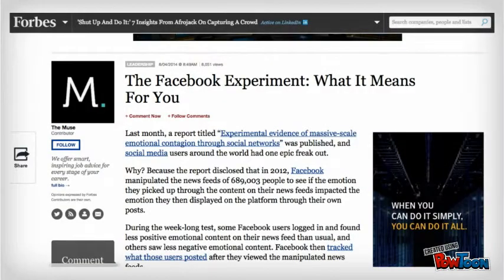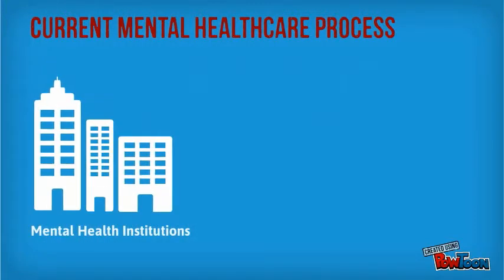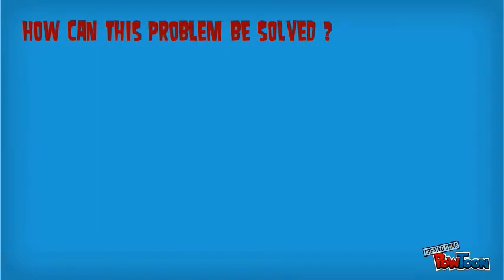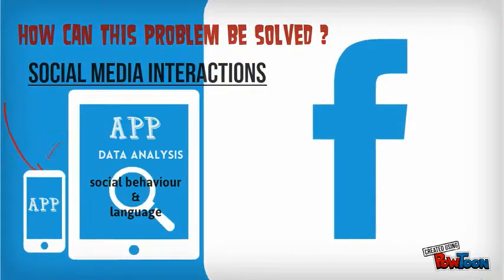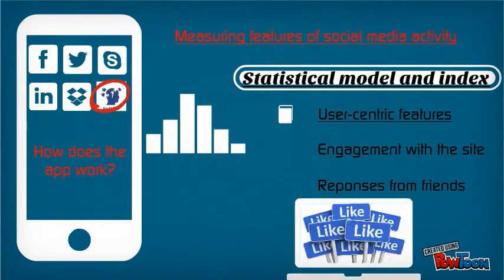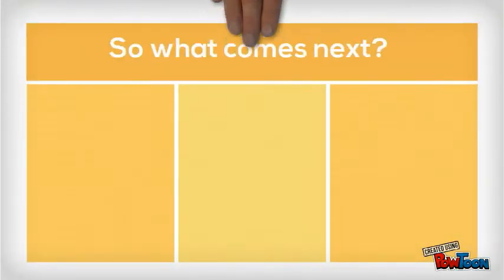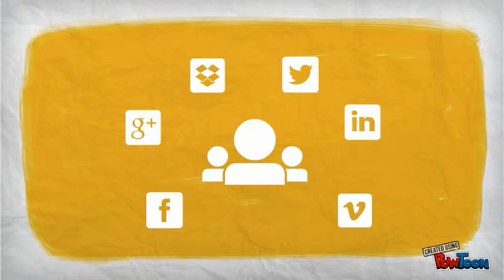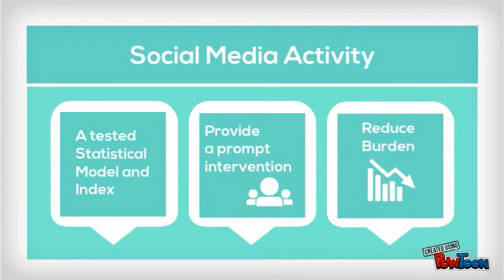Fastrack - Using Social Media to Monitor Mental Health